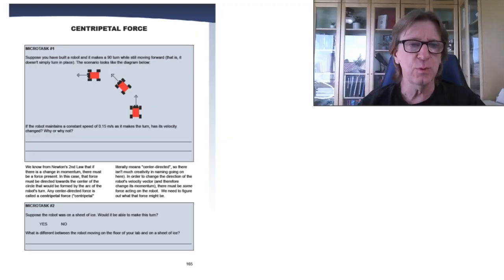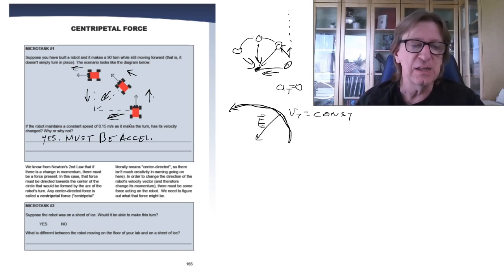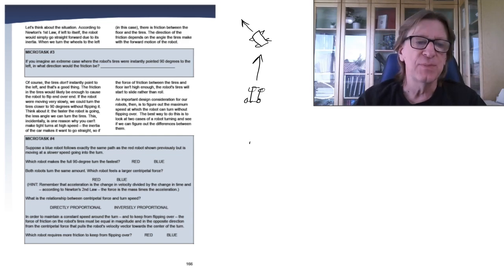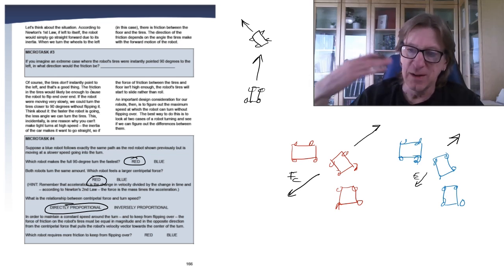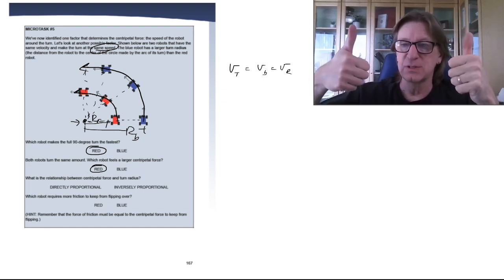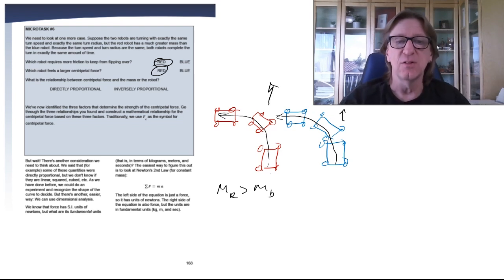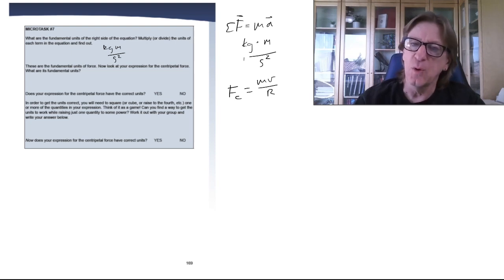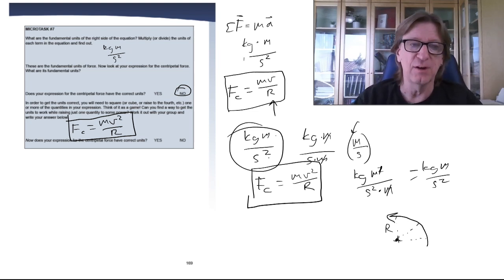University Physics I: Centripetal Force